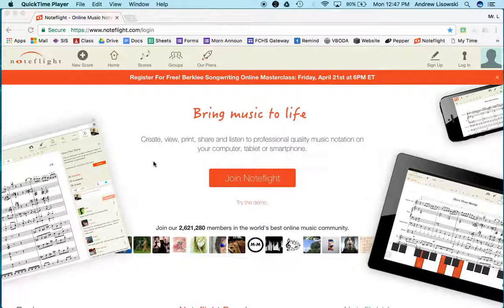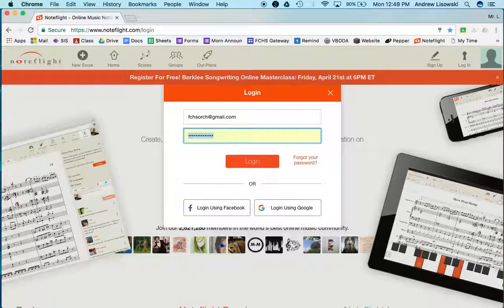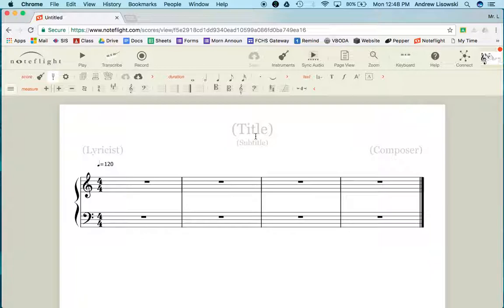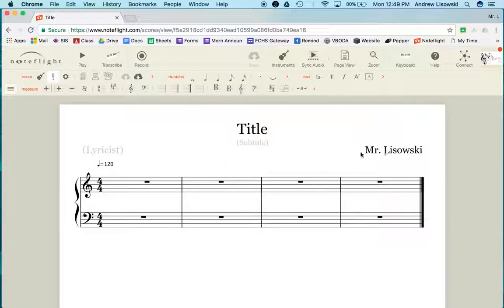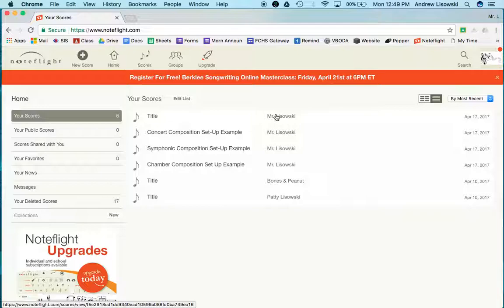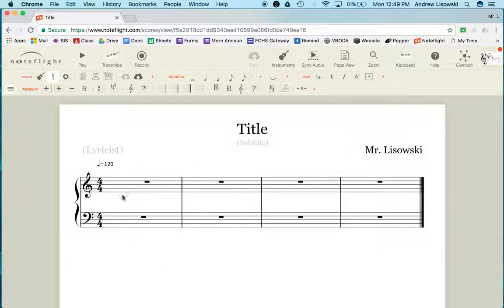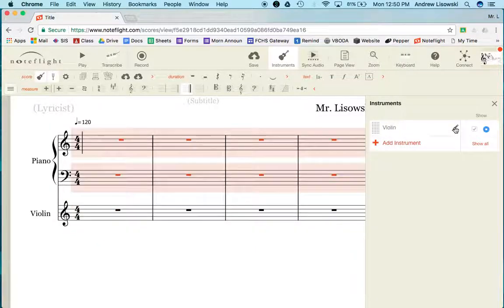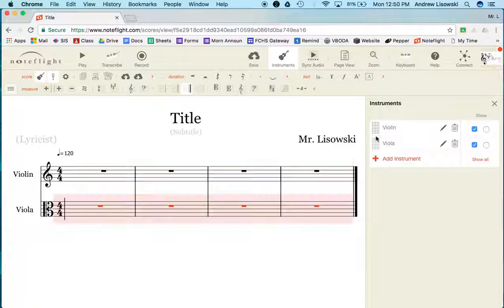Noteflight - Login & Initial Set Up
How to login into Noteflight.